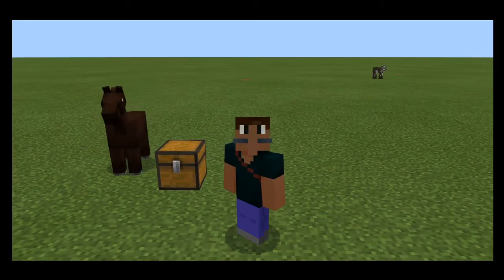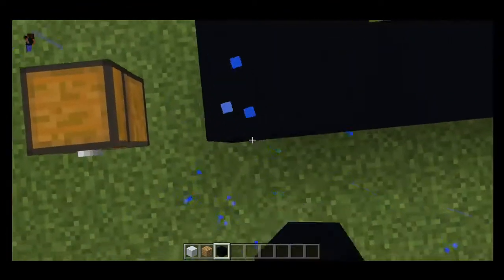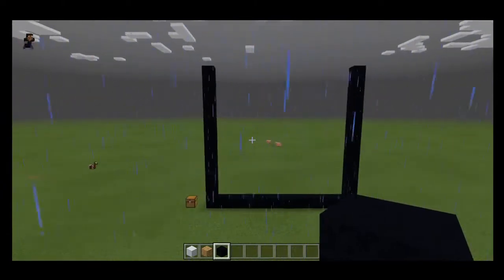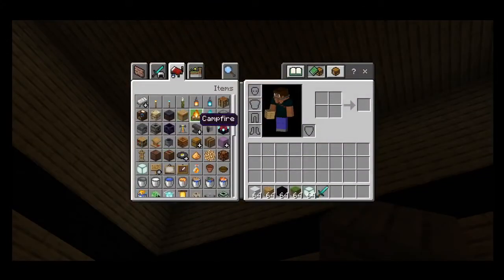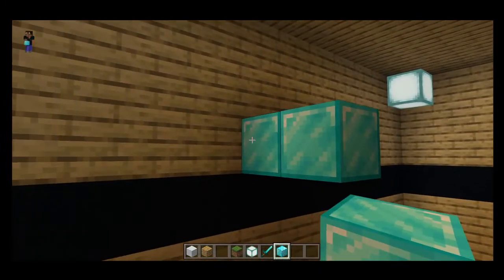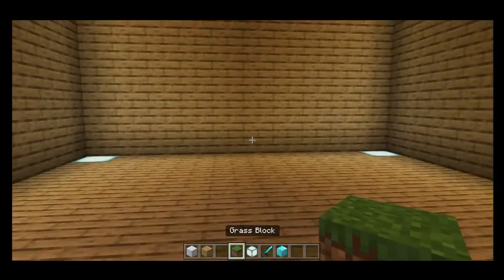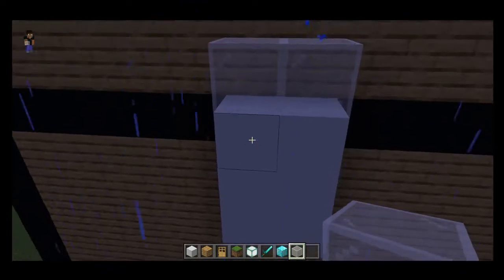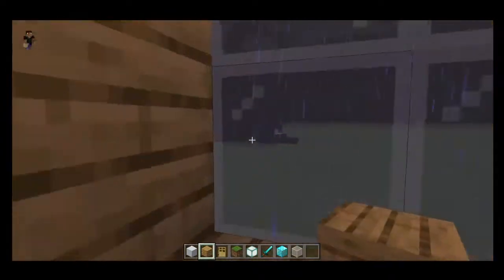minecraft hand helper how to build a huge chest house